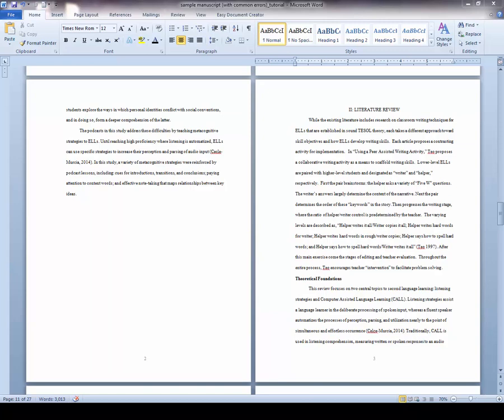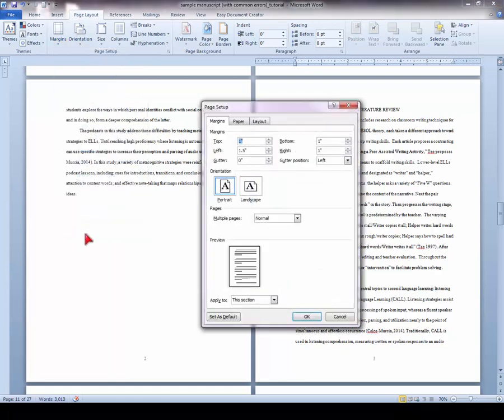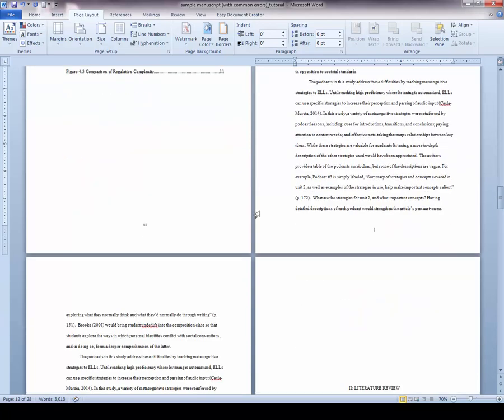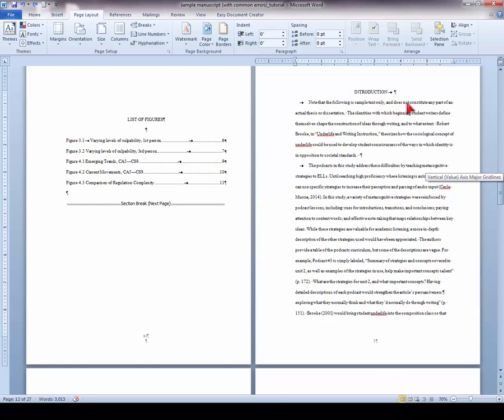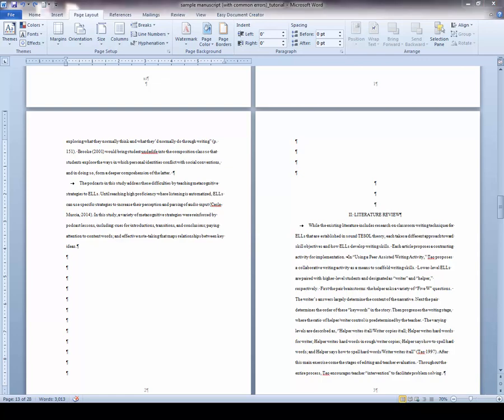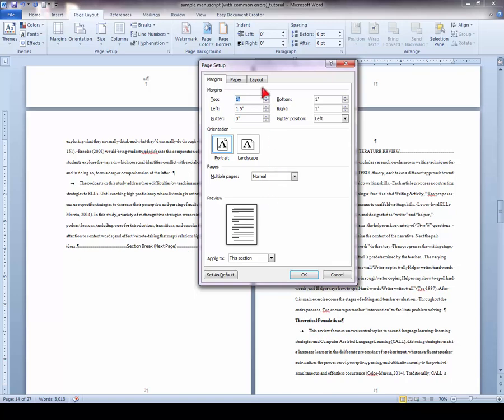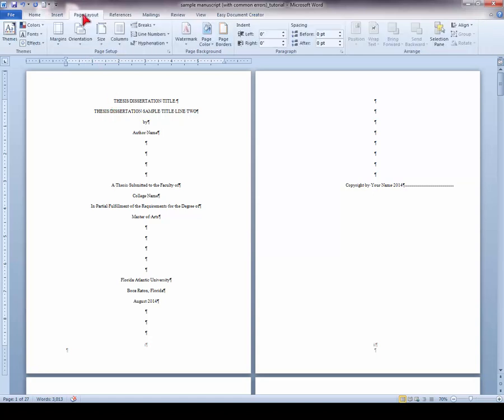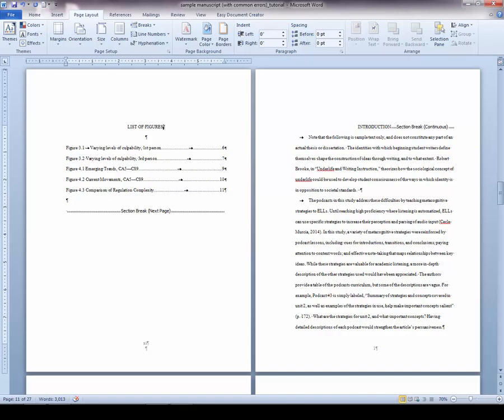Margins & Section Breaks Tutorial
Thesis and Dissertation Formatting: Margins & Section Breaks Tutorial Video